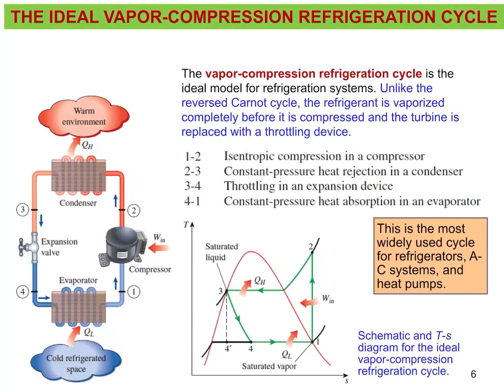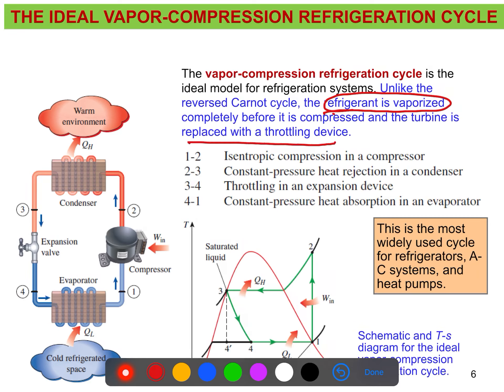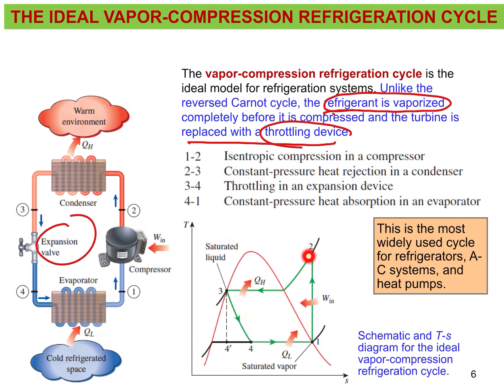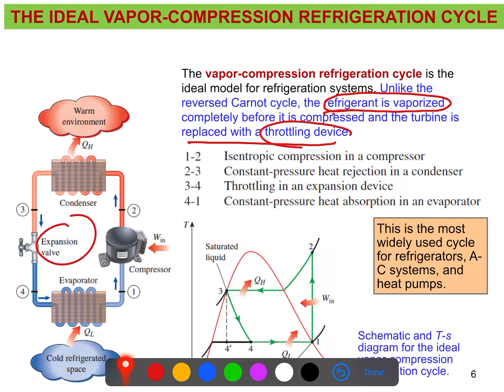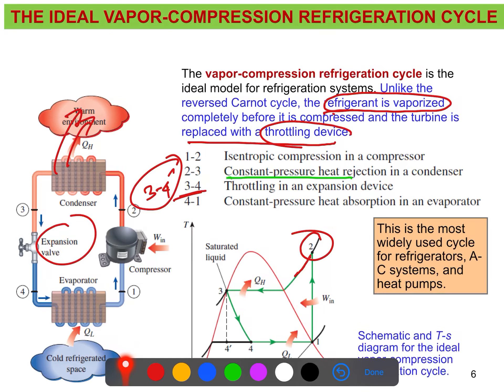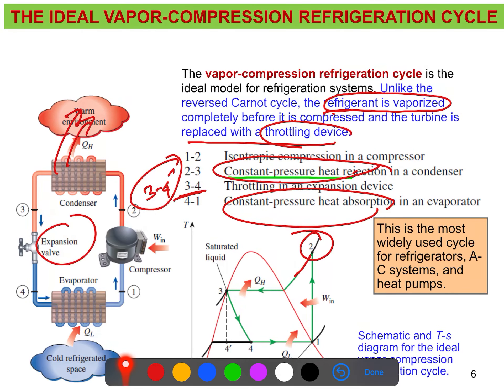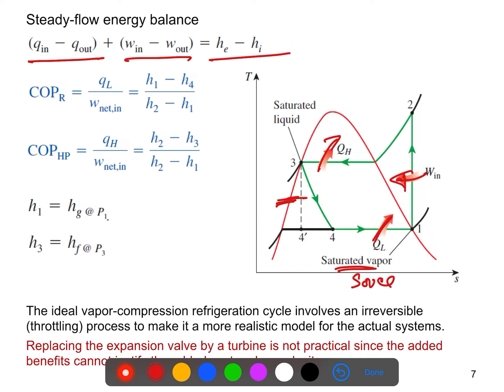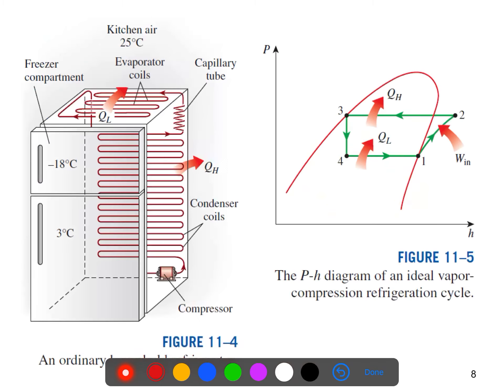Thermodynamics L12: Ideal Vapor-Compression Refrigeration Cycle Part-1